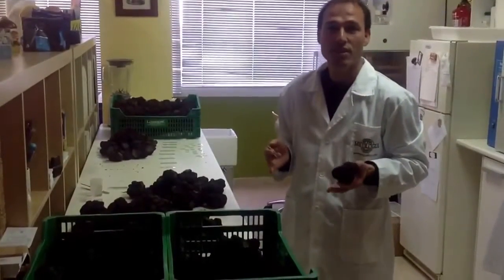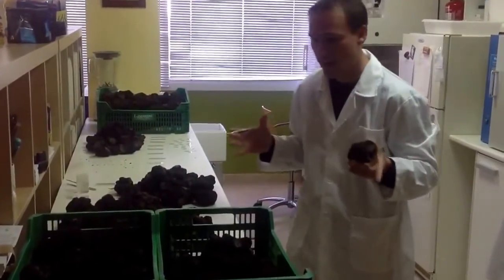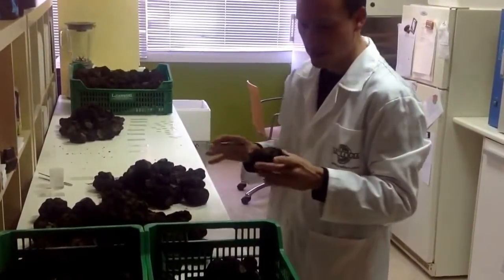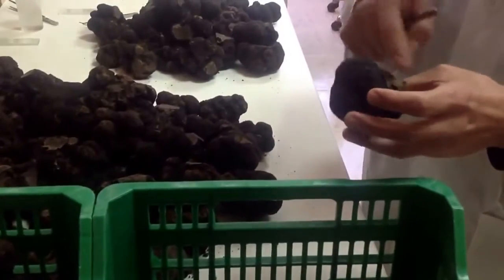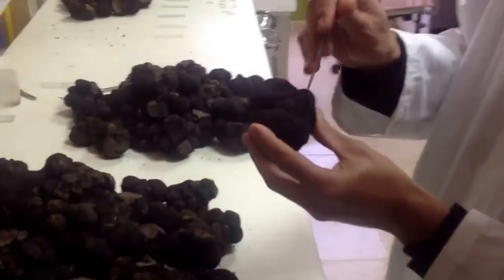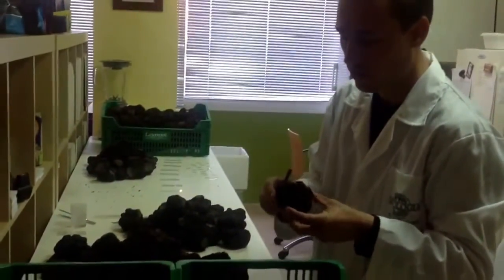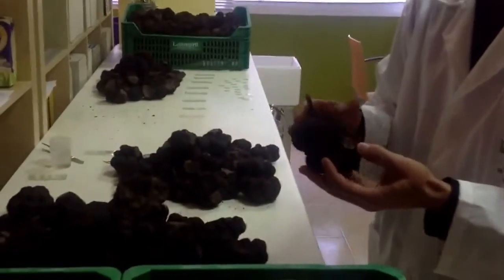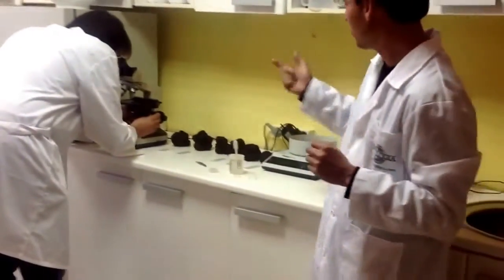How to analyze black truffles to be used for inoculum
during truffle season at Micologia Forestal & Aplicada we receive over 200 kilos of truffles to be processed for inoculum to supply truffle inocula to truffle nurseries in several countries.